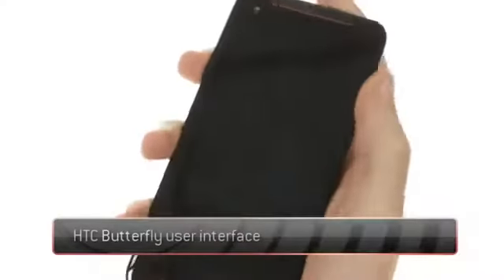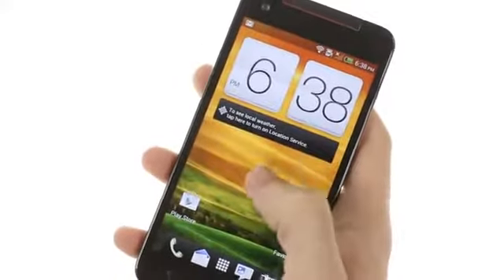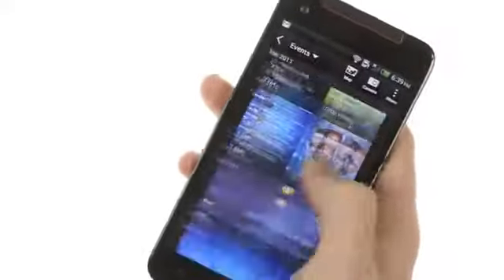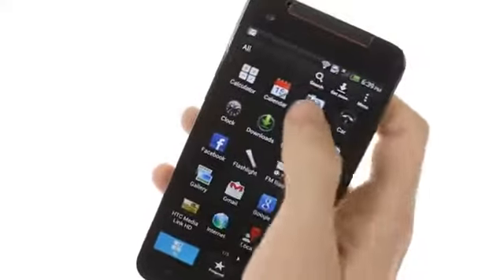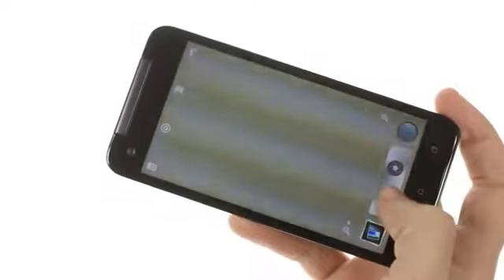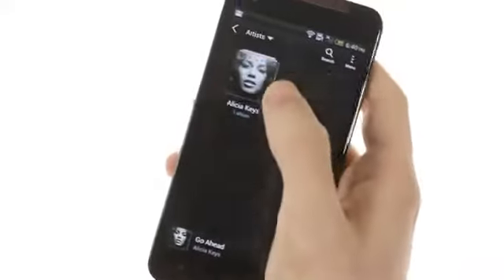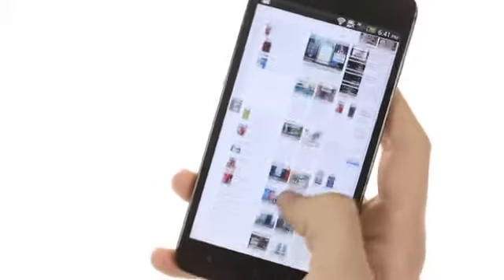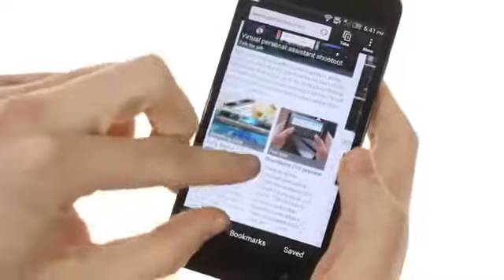HTC Butterfly review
HTC Butterfly user interface